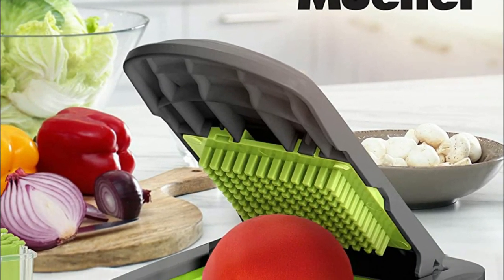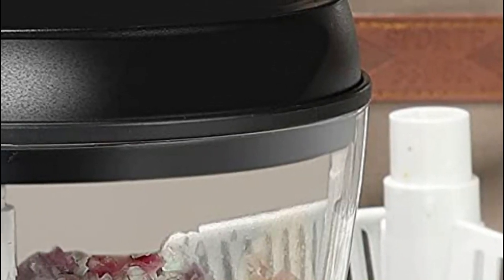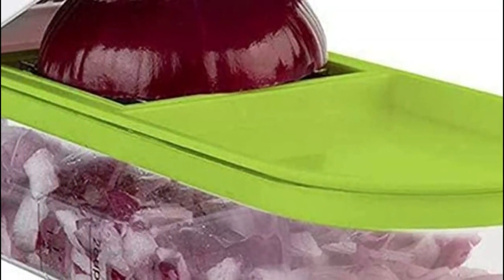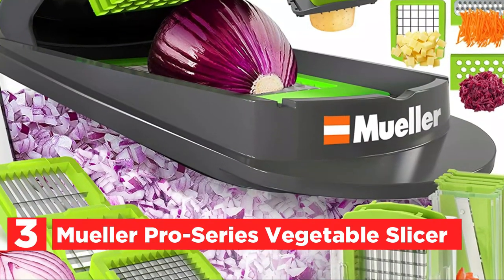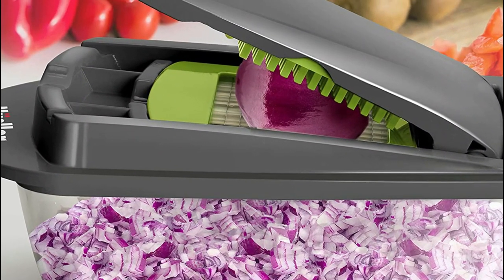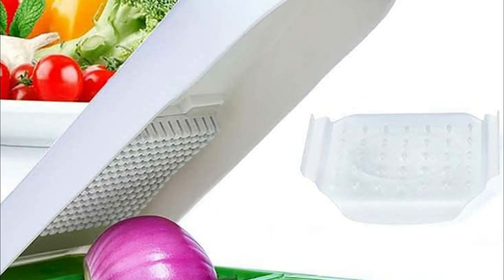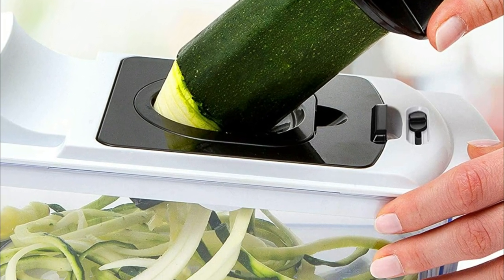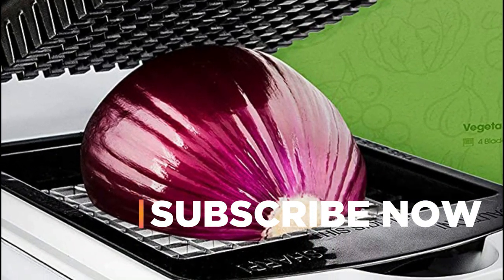The Best Food Chopper for the Every Day Home Cook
5. KEOUKE Vegetable Food Chopper

4. Onion Chopper Pro Vegetable Chopper

3. Mueller Pro-Series Vegetable Slicer

2. LHS Vegetable Chopper

1. Fullstar Vegetable Chopper